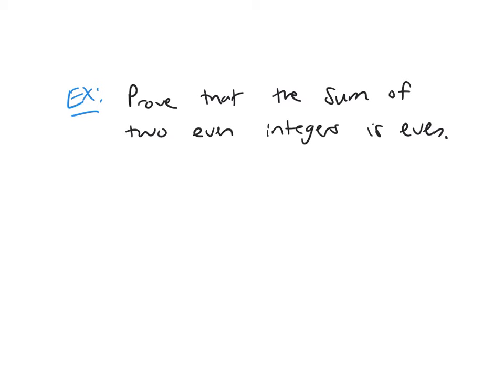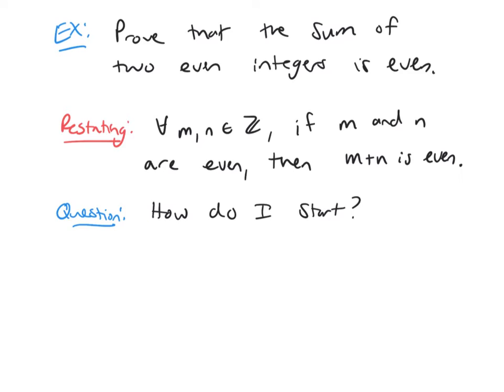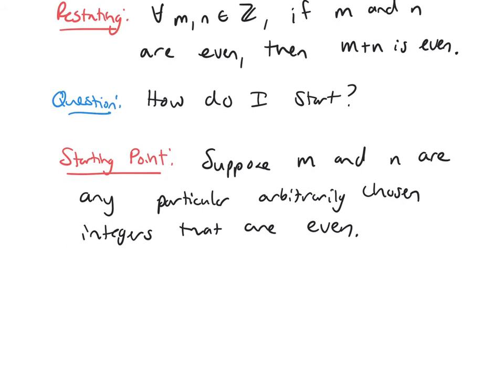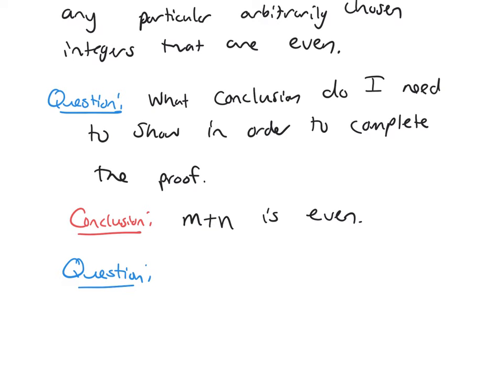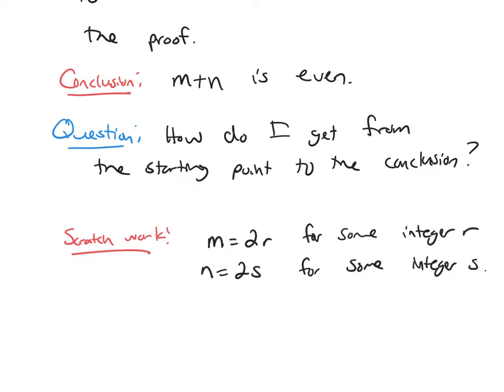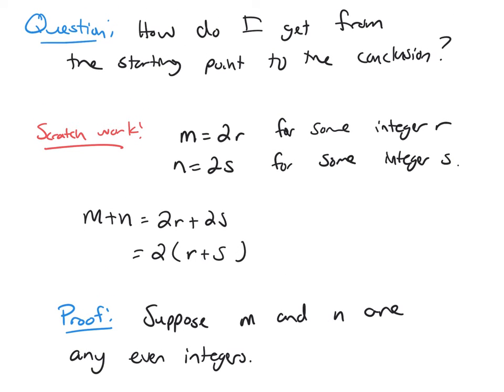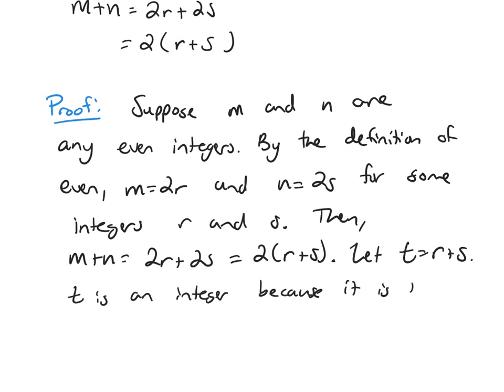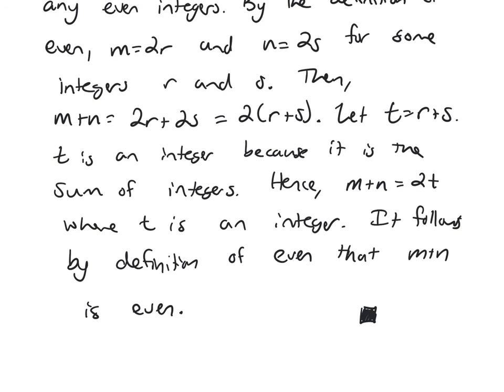Direct Proof Example 1